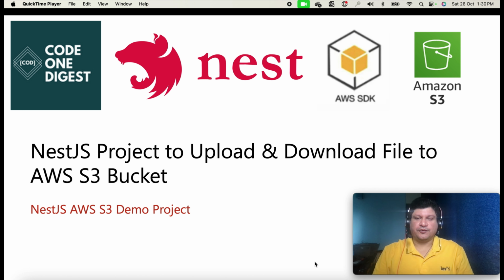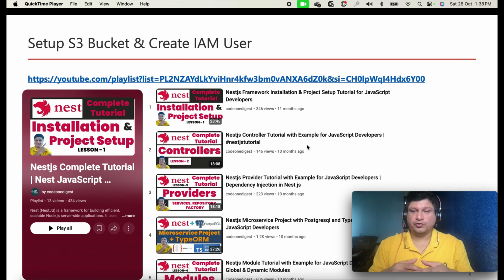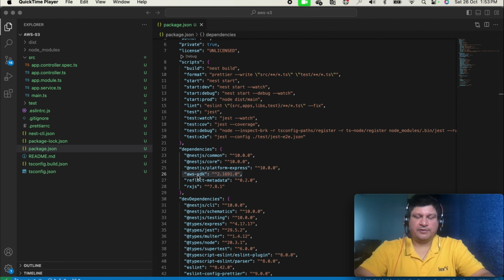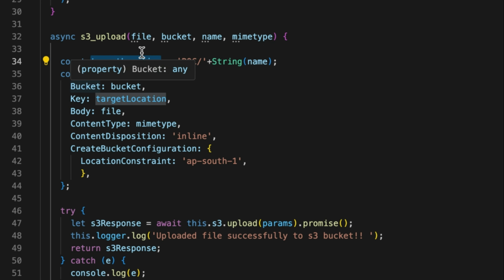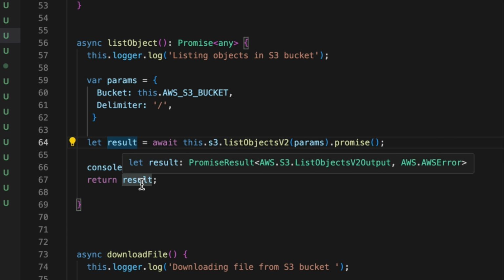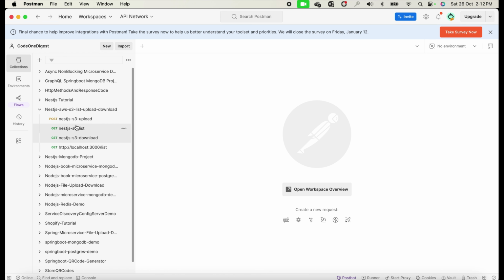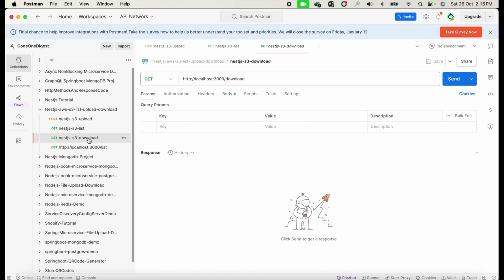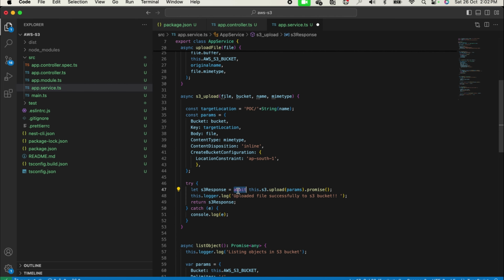Mastering AWS S3 Bucket | Upload & Download Files to S3 with NestJs Application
In this tutorial, we will learn to upload, download files to S3 bucket & list the contents of AWS S3 bucket using NestJS application. We will create NestJS project using AWS SDK to perform file operation on S3 Bucket. We will learn to create S3 bucket, AWS IAM user & policy to read, write & access S3 bucket.

** AWS S3 Simple Storage Service **
Object storage built to store and retrieve any amount of data from anywhere. Amazon Simple Storage Service (Amazon S3) is an object storage service that offers industry-leading scalability, data availability, security, and performance. You can use Amazon S3 to store and retrieve any amount of data at any time, from anywhere.

** IAM User **
An AWS Identity and Access Management (IAM) user is an entity that you create in AWS. The IAM user represents the human user or workload who uses the IAM user to interact with AWS. A user in AWS consists of a name and credentials.

** IAM User Policy **
Policy is to manage access in AWS by creating policies and attaching them to IAM identities (users, groups of users, or roles) or AWS resources. A policy is an object in AWS that, when associated with an identity or resource, defines their permissions.
** S3 Bucket Presigned URL **
By default, all Amazon S3 objects are private, only the object owner has permission to access them. However, the object owner may share objects with others by creating a presigned URL. A presigned URL uses security credentials to grant time-limited permission to download objects. The URL can be entered in a browser or used by a program to download the object. The credentials used by the presigned URL are those of the AWS user who generated the URL.
** AWS SDK **
AWS SDK for simpliﬁes use of AWS Services by providing a set of libraries that are consistent and familiar for JS developers. It provides support for API lifecycle consideration such as credential management, retries, data marshaling, and serialization. The AWS SDK for JS also supports higher level abstractions for simplified development.

 ** NestJS Framework **
A progressive Node.js framework for building efficient, reliable and scalable server-side applications. A complete development kit for building scalable server-side apps.

** CHAPTER **
0:00 Welcome to AWS S3 NestJS Tutorial
0:43 Prerequisite
1:14 Agenda of tutorial
1:47 Create S3 Bucket in AWS cloud
2:21 Create IAM User & Policy for S3 Bucket
3:23 NestJS tutorial Playlist
3:56 Review S3 Bucket & IAM User in AWS cloud
5:26 NestJS Project Setup & Download dependencies
6:35 Add endpoint in Controller class
7:52 Add business logic in Service class to access S3 Bucket.
14:34 Running NestJS application
15:14 Test File Upload, Download & listing objects of S3 Bucket
19:38 Understand Async, Await & Promise in NestJS
21:06 AWS S3 Bucket Tutorial Playlist